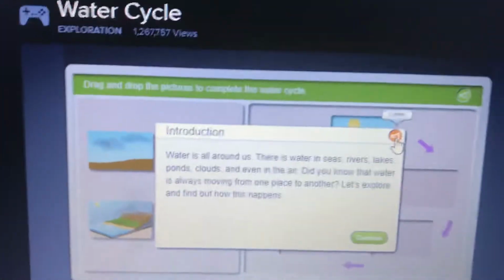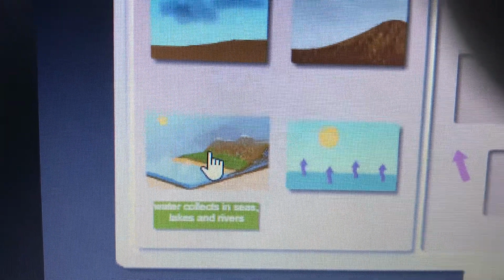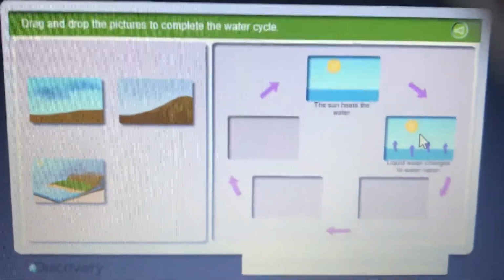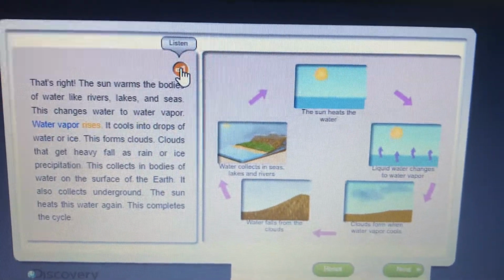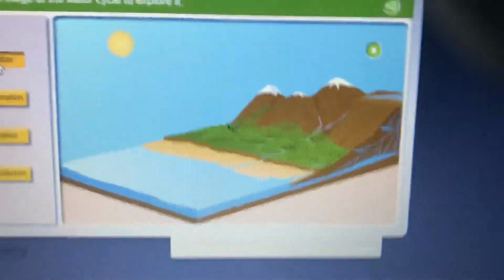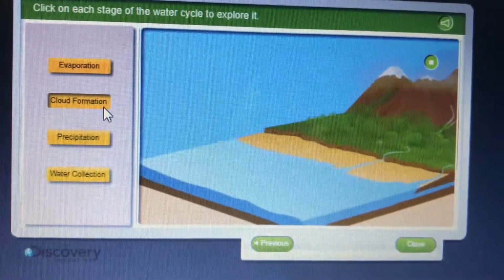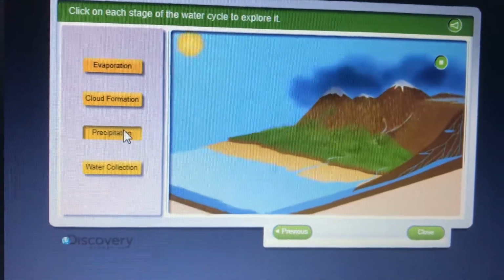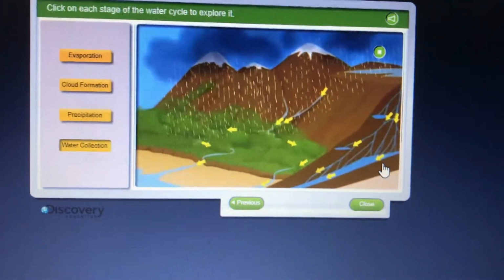Water Cycle Exploration